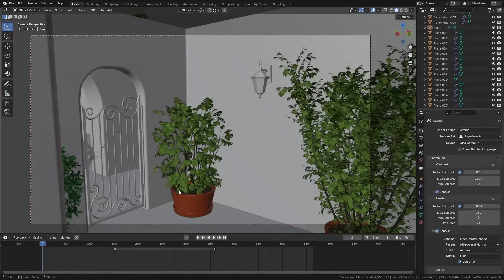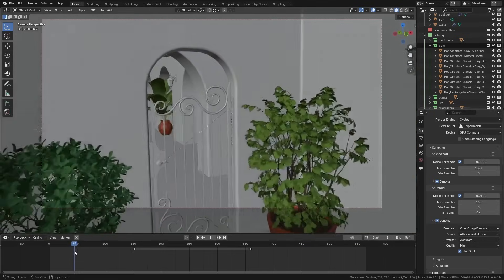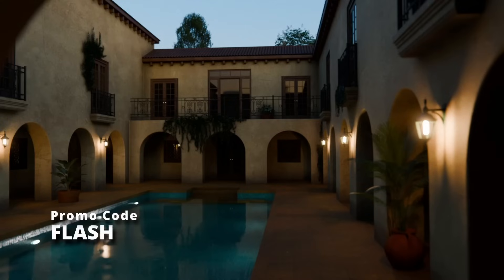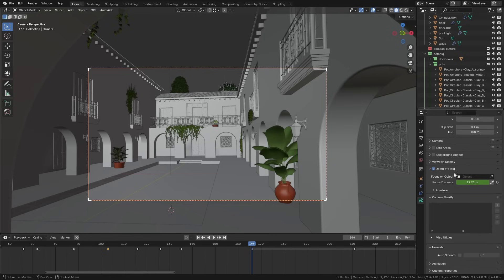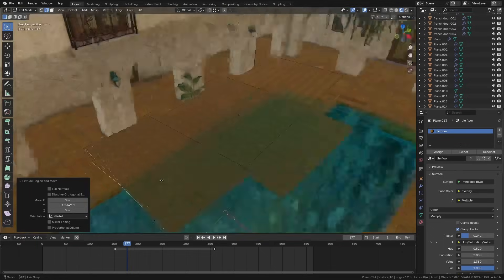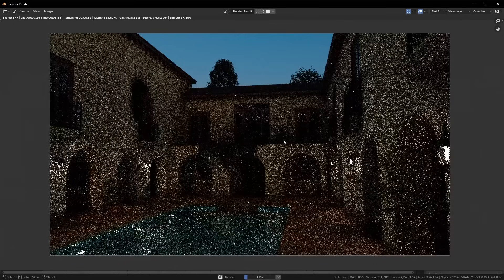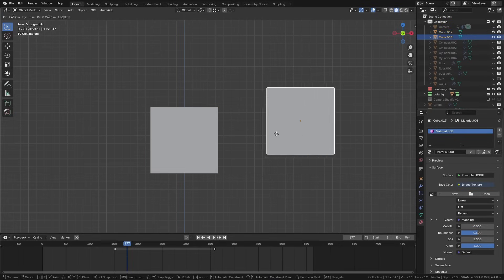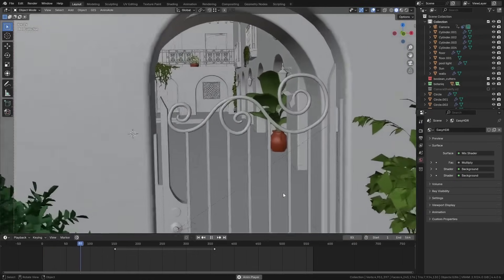15 Secret Blender Features NO ONE Talks About